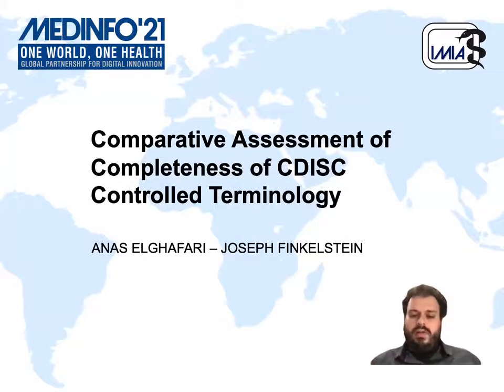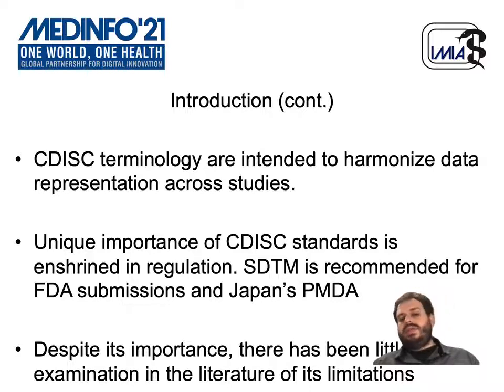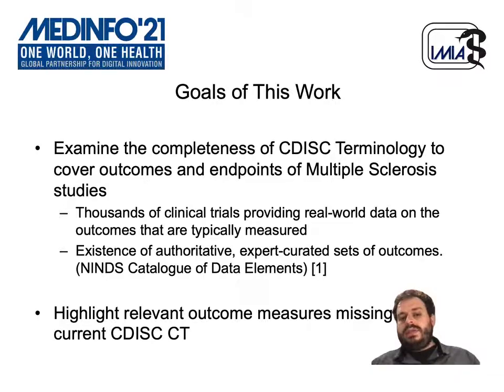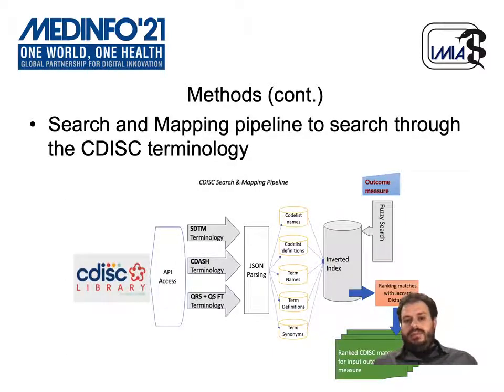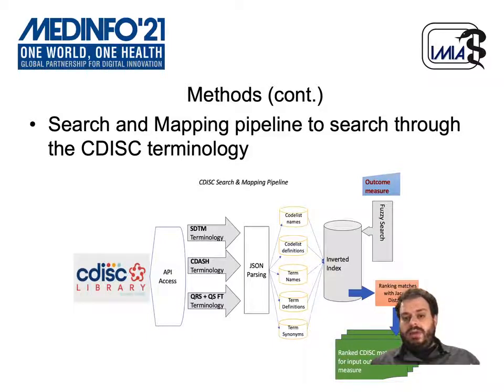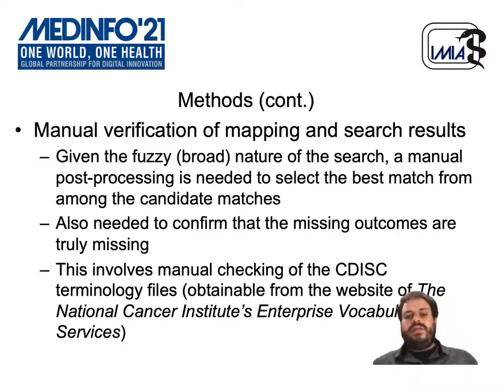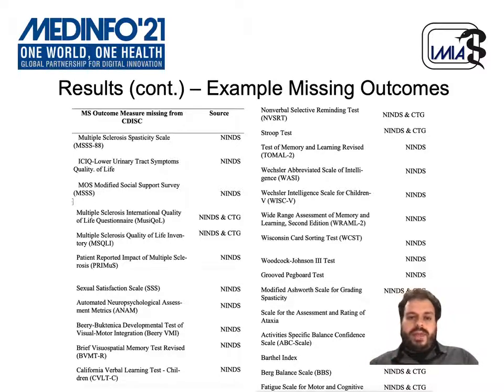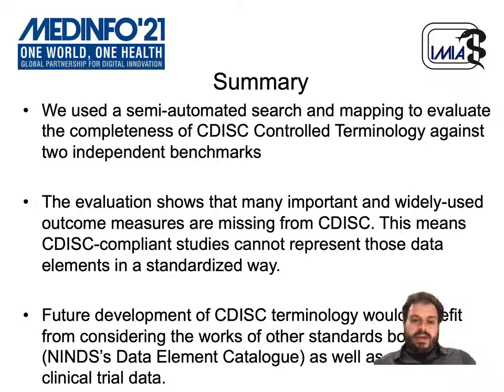200 Paper MedInfo 2021